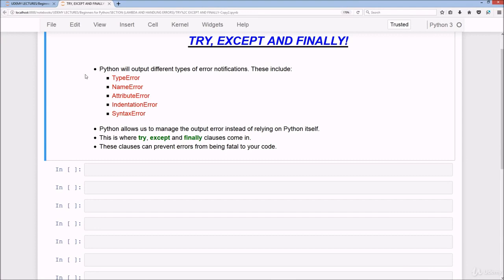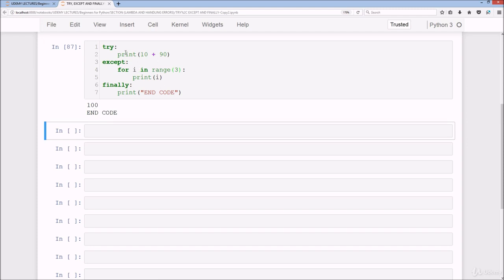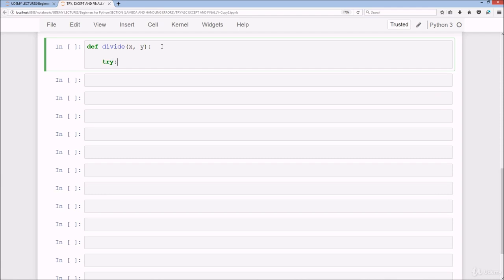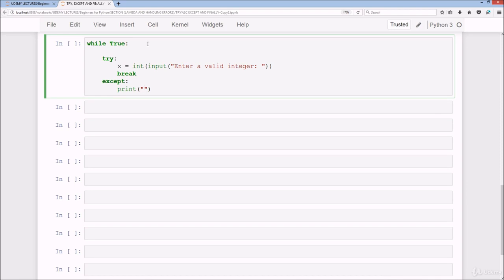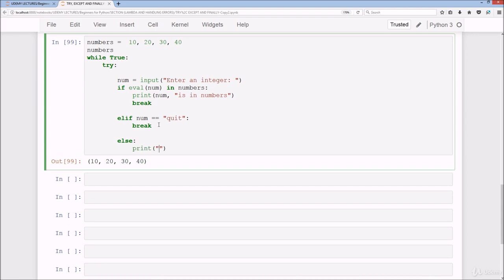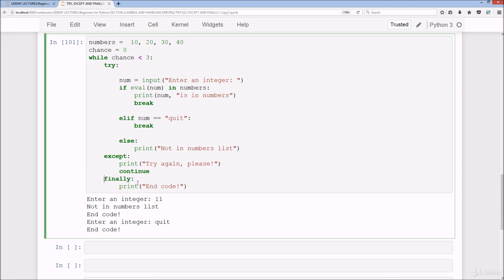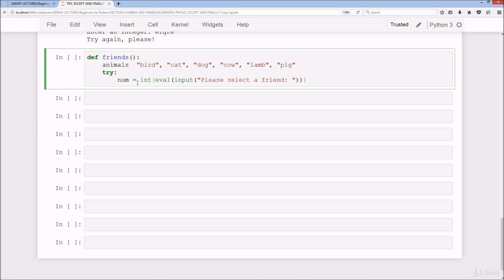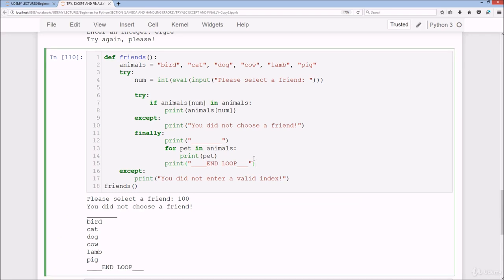#30 Python tutorials-Python for beginners|Try,except and finally!